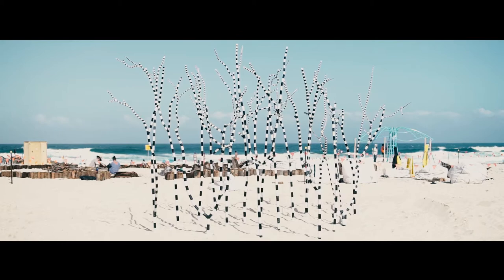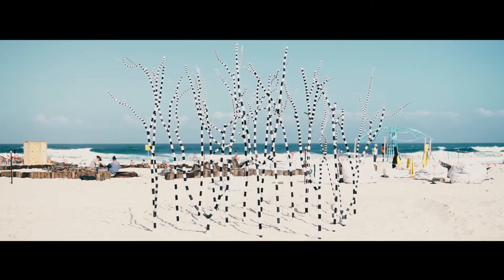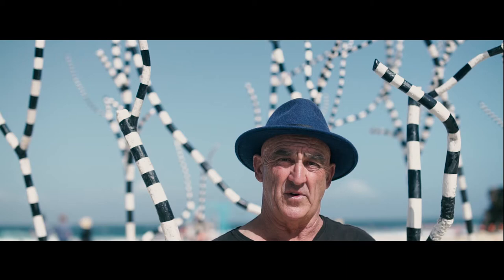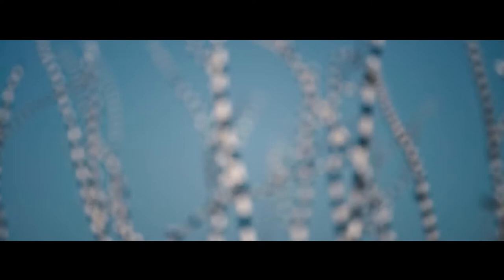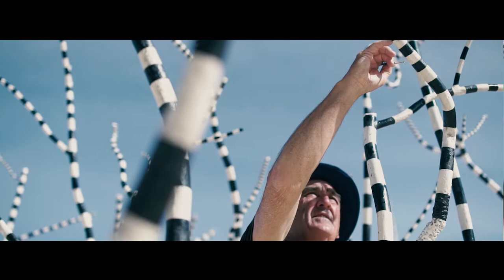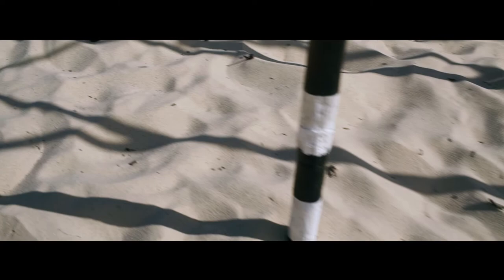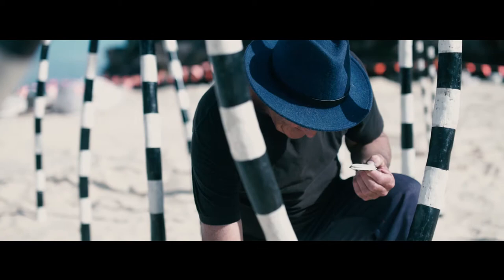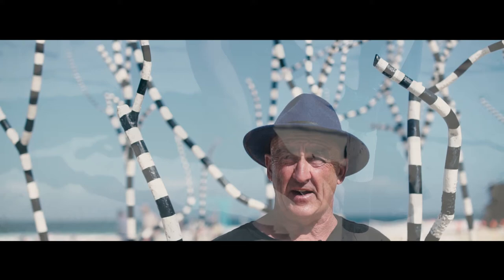Kevin Draper, Sculpture by the Sea, Bondi 2018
Helen Lempriere Scholarship Recipient and Sculpture by the Sea, Bondi 2018 exhibiting artist, Kevin Draper, talks about his work 'Configuration', and what this scholarship means to him.

Helen Lempriere Scholarships are designed to advance individual artists' career by enabling them to travel, study and undertake opportunities to future their career development.